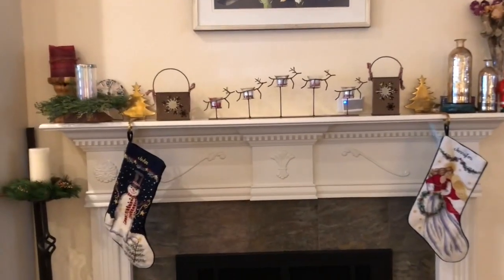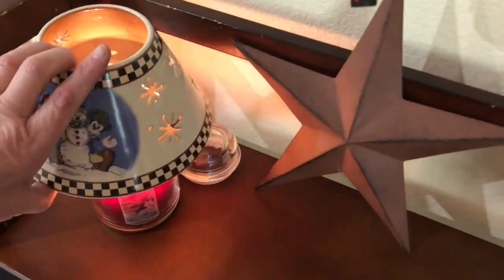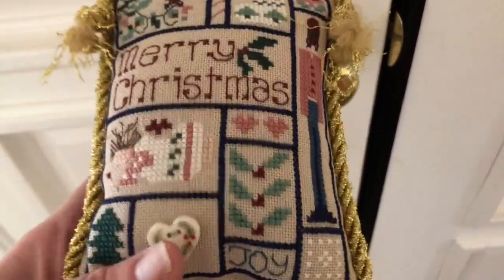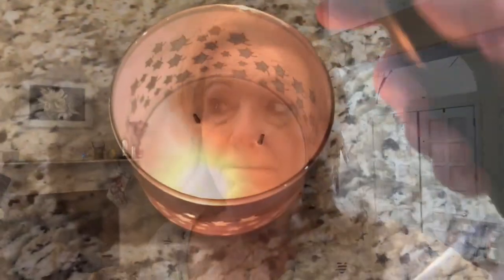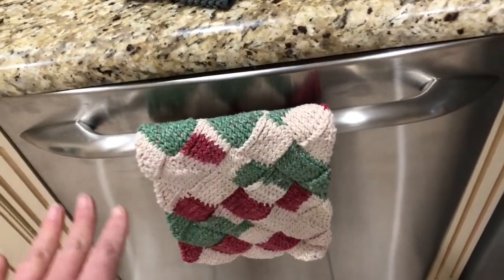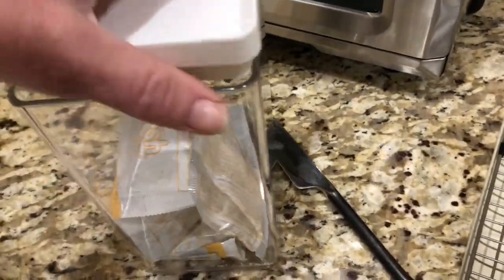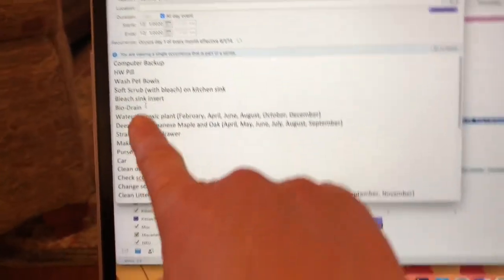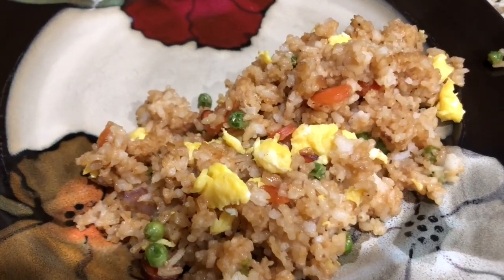Vlog—Christmas Decor, Chores, & a Recipe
In this vlog, I show my Christmas decor.  I have a list of chores I do once a month, so I'll show you my process.  And I also made a great fried rice.